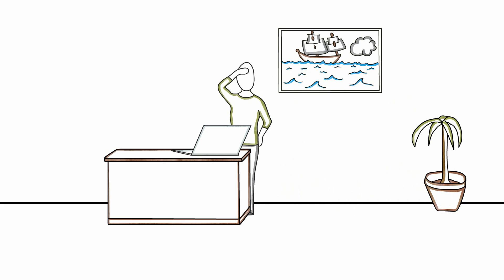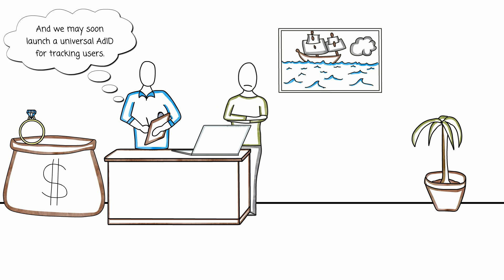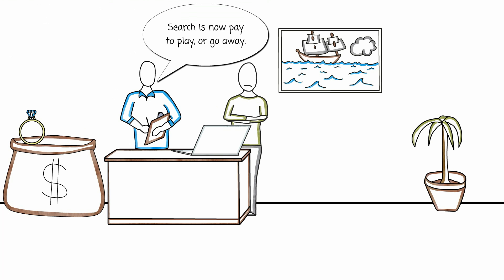Google Keyword(Not Provided): Google Engineer on Secured Search Encryption /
Video about the launch of encrypted search and Google's stripping of keyword referral data. Over 99% of web searches no longer provide keyword data.